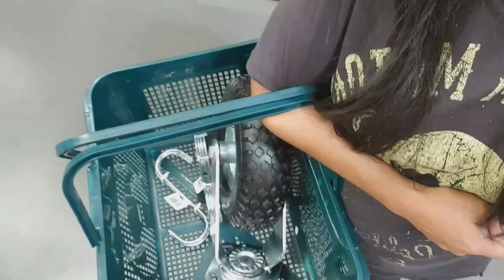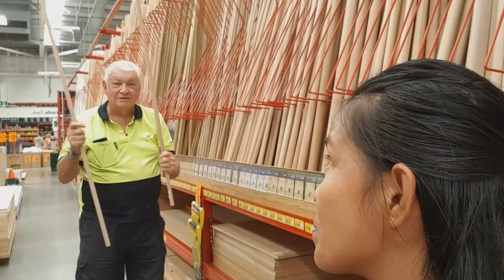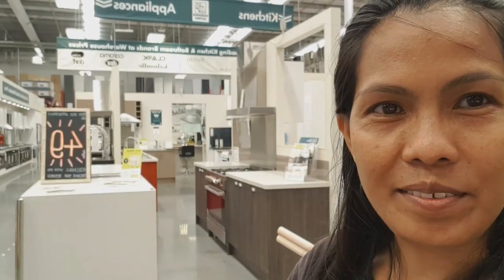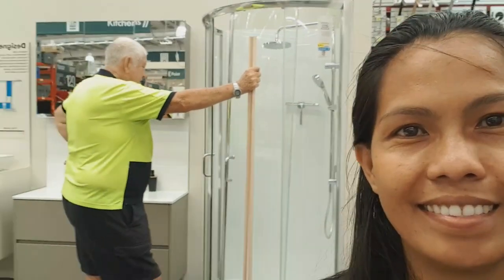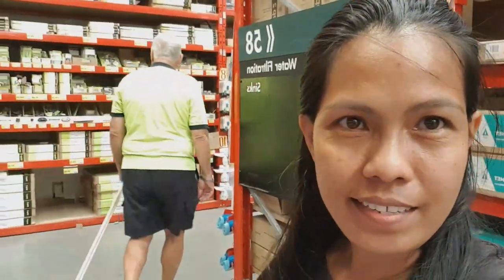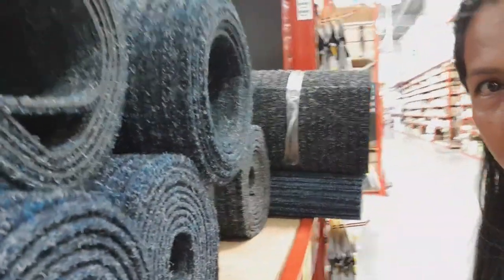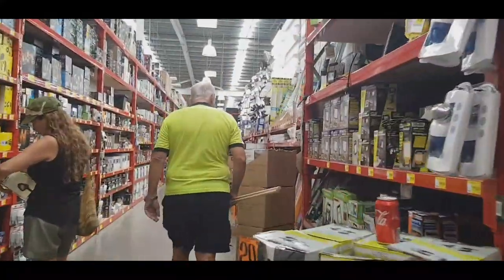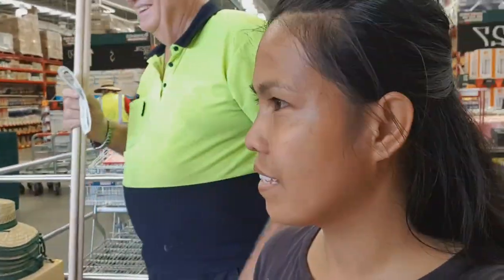Replacing Carpet soon Canvassing a good price